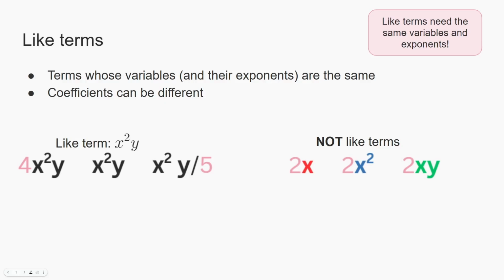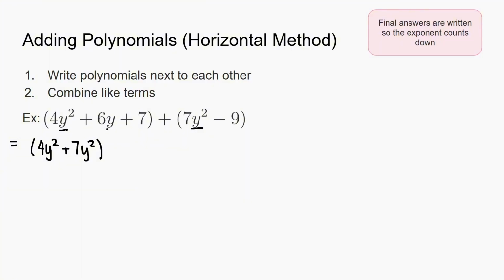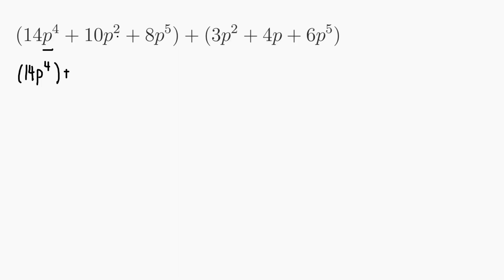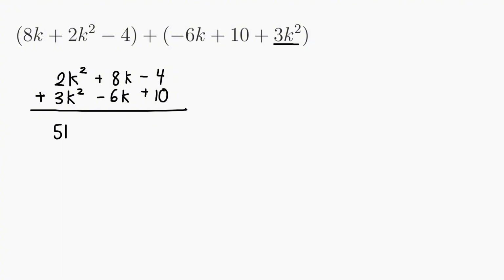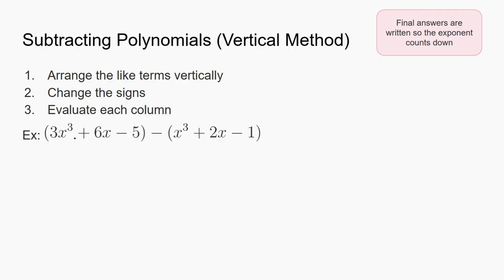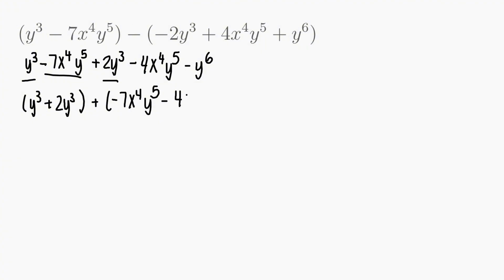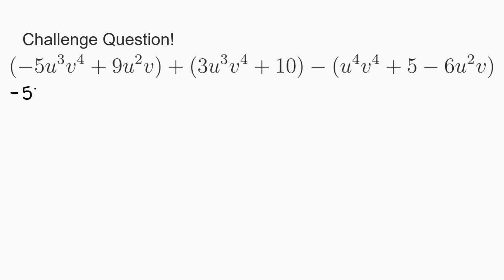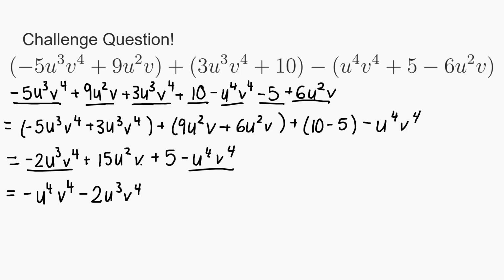How to Add and Subtract Polynomials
In this video, we will go over two important operations we need when simplifying polynomials (addition and subtraction). We will go over two different methods for both addition and subtraction so you can choose the one that you prefer!

Timestamps
00:00 Introduction
00:10 Like Terms
01:59 Adding Polynomials -  Horizontal Method
03:40 Adding Polynomials - Vertical Method
05:53 Adding Polynomials Practice
08:15 Subtracting Polynomials - Horizontal Method
10:09 Subtracting Polynomials - Vertical Method
11:57 Subtracting Polynomials Practice
14:58 Challenge Question